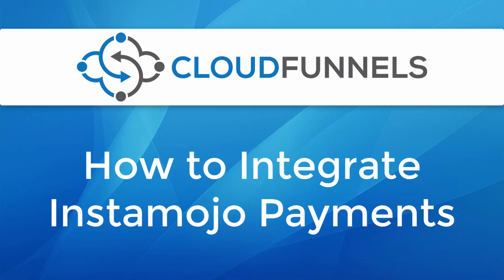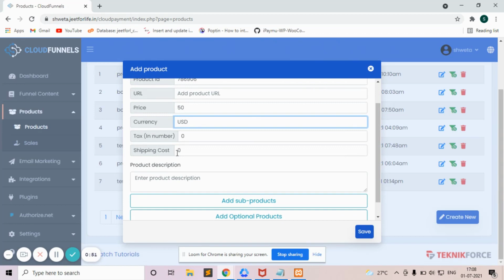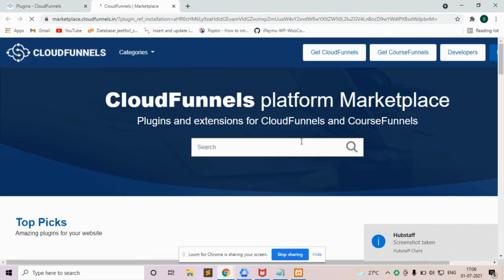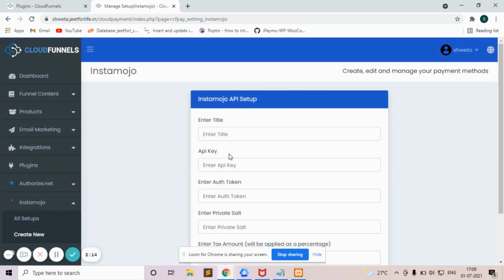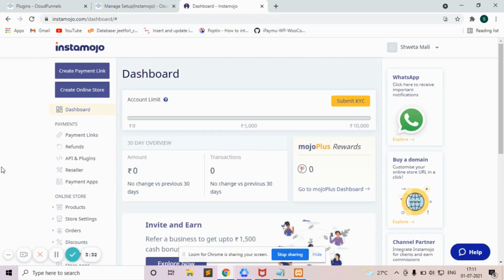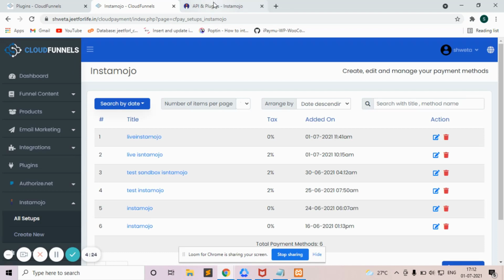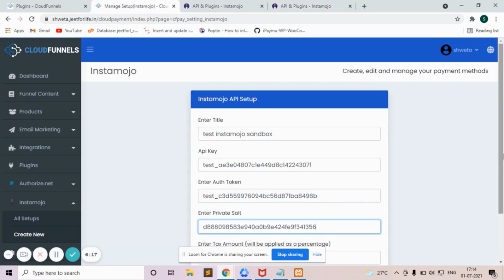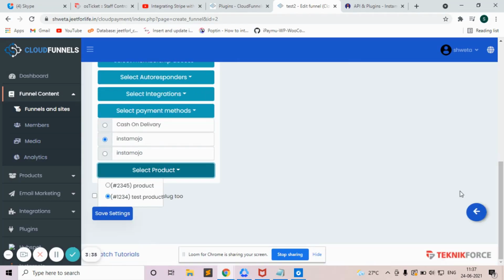How to Integrate Instamojo Payments in Cloudfunnels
In this video we will show you how to Integrate Instamojo Payments in Cloudfunnels

The most powerful Funnels and Page Builder with Market leading features.

🌟 AMP Support
🌟 Cloud + Server support
🌟 Autoresponder and SMTP Integration
🌟 Payment Gateways Integration
🌟 Zapier Support
🌟 Only funnel builder that’s GDPR compliant
🌟 Powerful SEO features
🌟 Install on any hosting platform
🌟 Build funnels of any type 1) sales funnels, 2) webinars, 3) optin funnels
🌟 Complete membership system and member management
🌟 100% Responsive and mobile compatible pages
🌟 Lots of ready-to-use templates
🌟 Powerful analytics system
🌟 Powerful list management features
🌟 Integrations for retargeting, chat, support & analytics